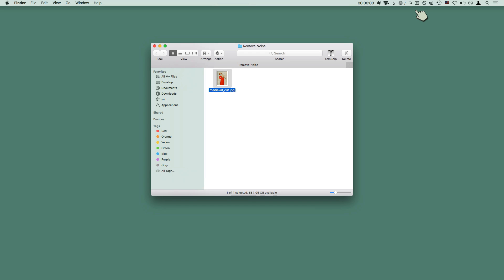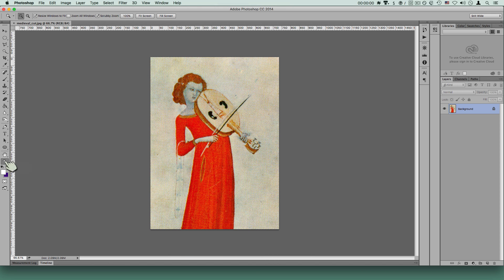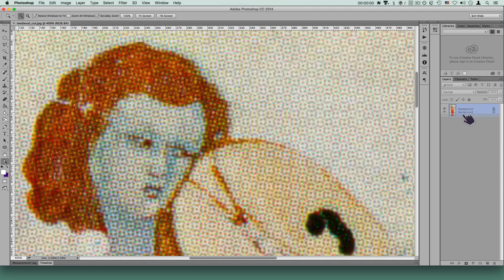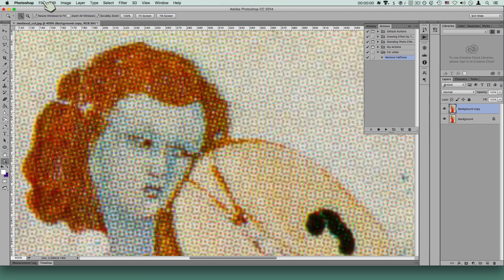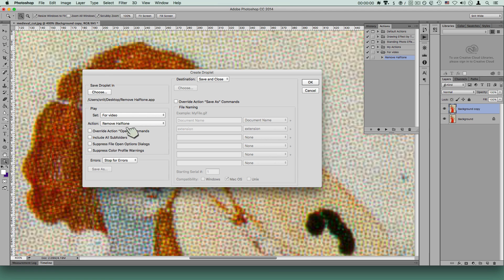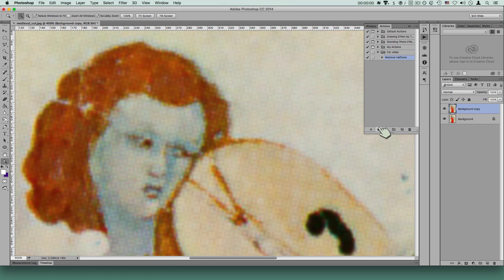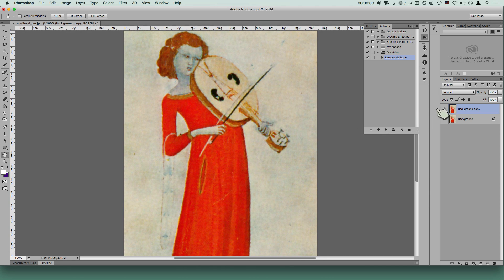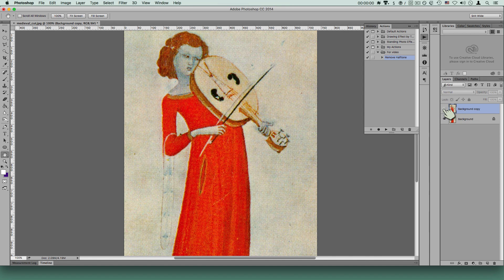Remove Halftone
Using Photoshop to remove halftone.

WARNING: this video was made in response to someone saying such could not be done outside of Linux or some such nonsense... I do not recall the details. I might later make a video showing the steps but they are NOT shown in this video.